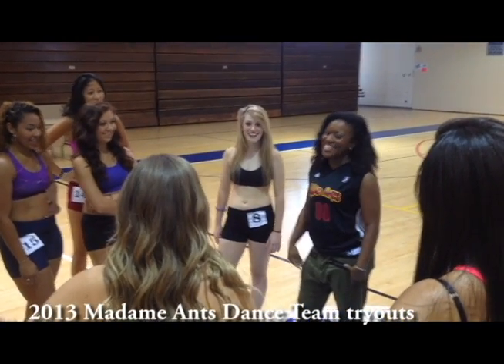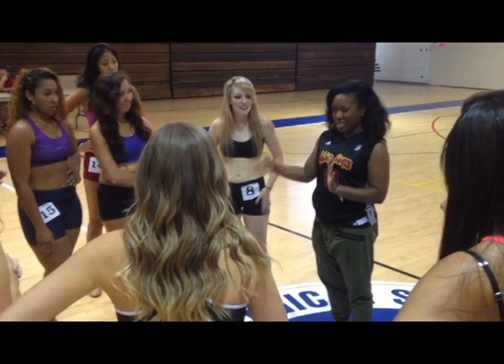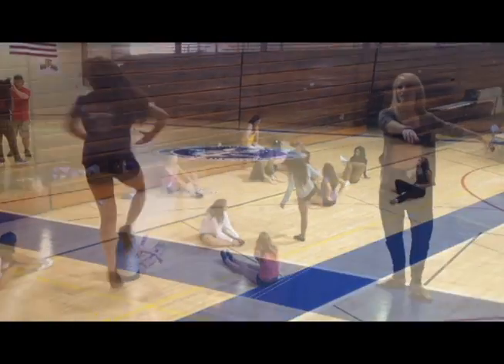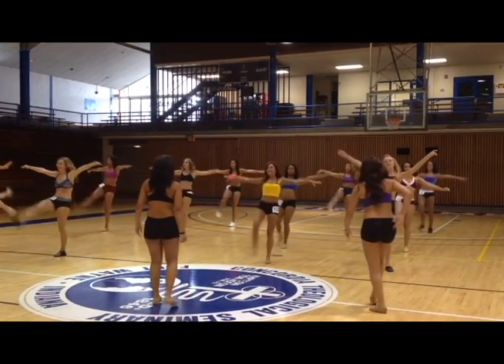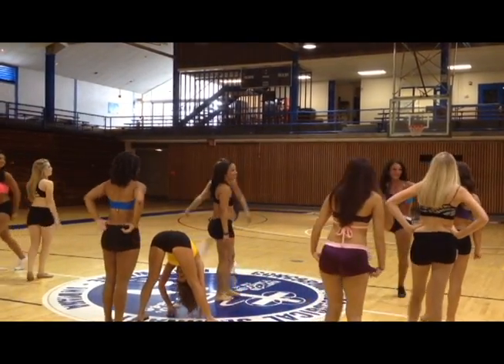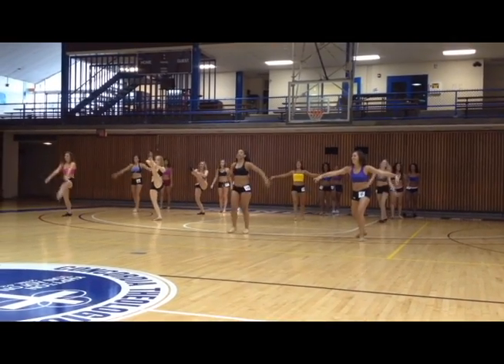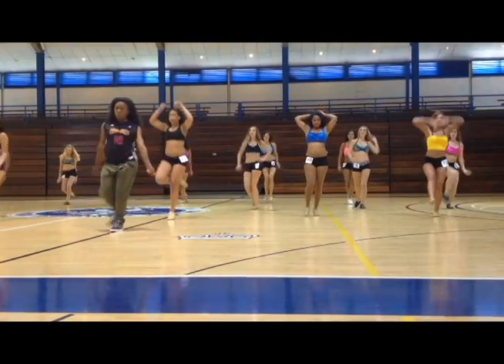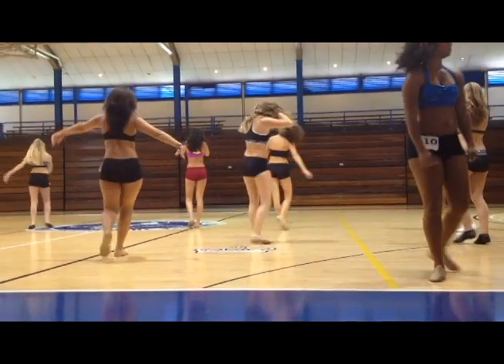Fort Wayne's Madame Ants hold 2013 dance team tryouts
On Saturday, 15 prospective team members tried out for the Madame Ants Dance Team at the Concordia Theological Seminary Gymnasium. Preseason practice includes a weekend camp to learn routines, expectations and team-building. The team practices twice a week during the season: two hours Tuesday and four hours Sunday. The team performs at 24 home games, spending at least five hours at each game. There are also required community appearances throughout the season.